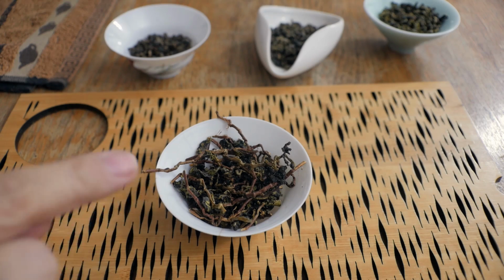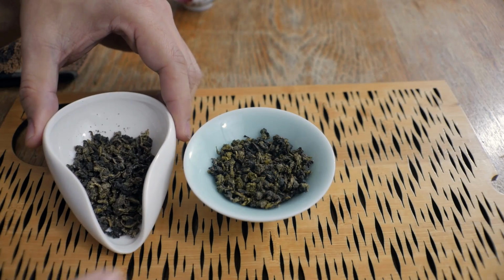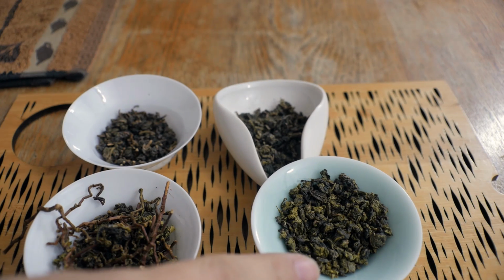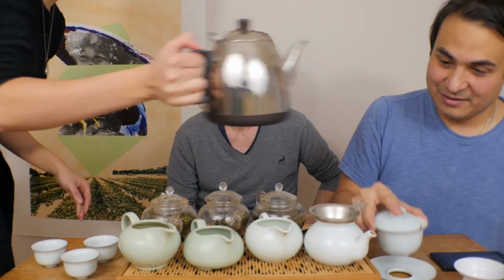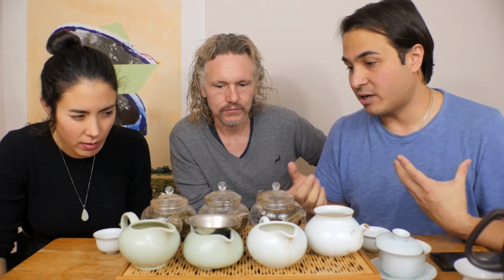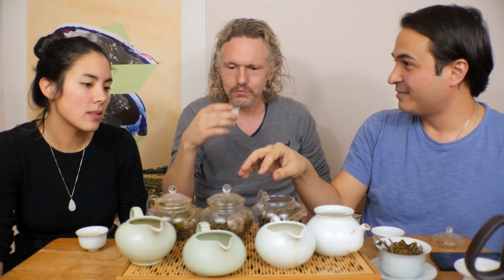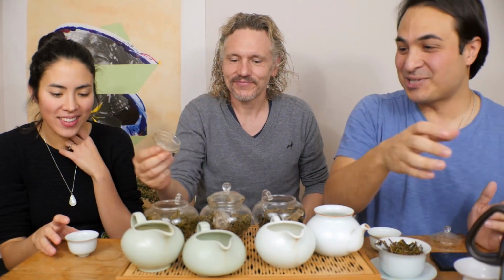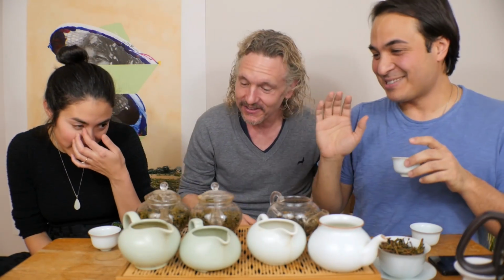How to Choose Tie Guan Yin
Learn the visual tips to choose good Tie Guan Yin.